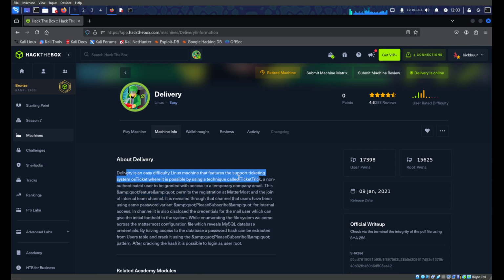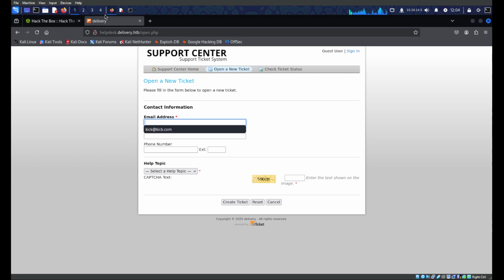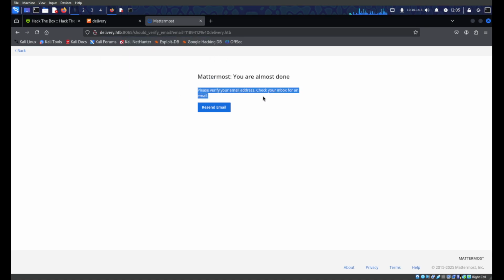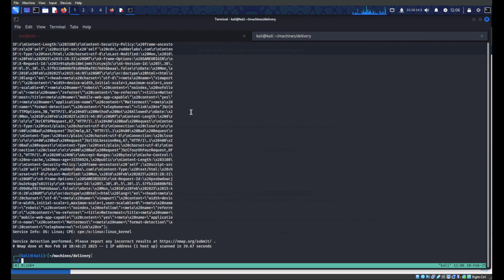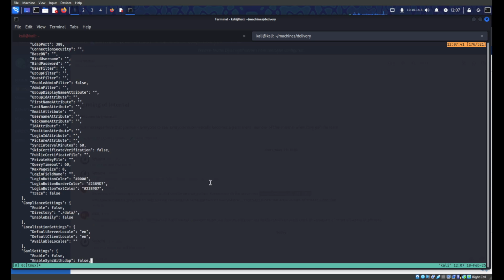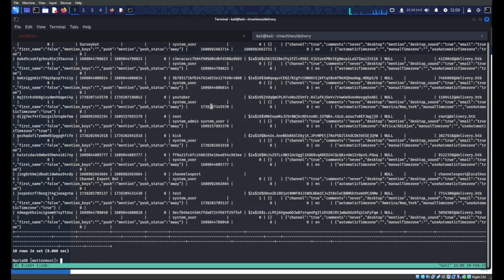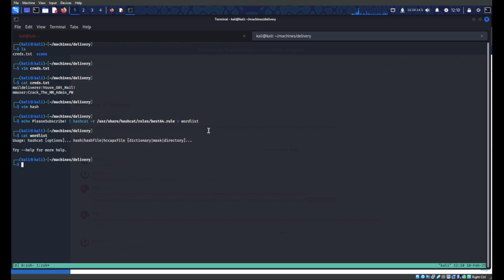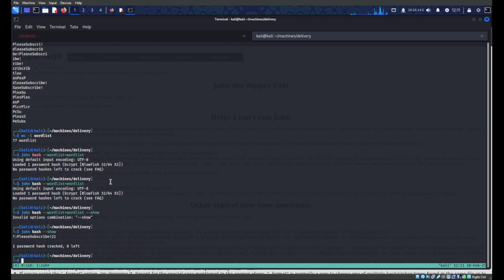Delivery | HTB Walkthrough